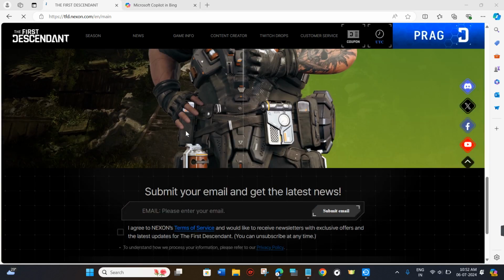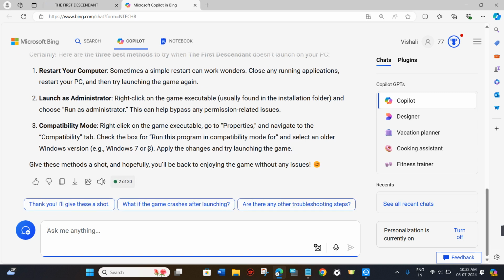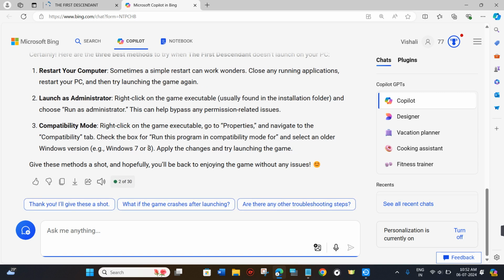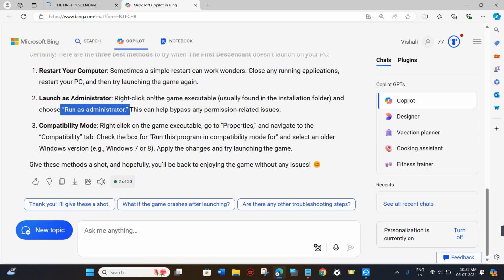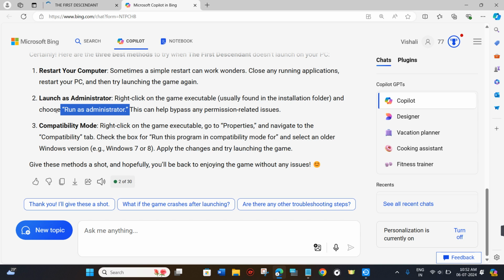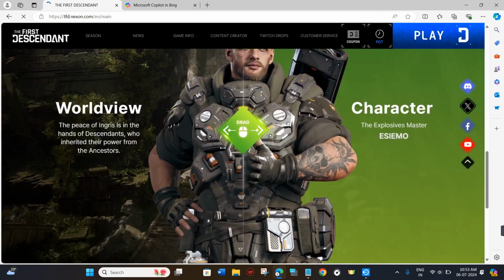How To Fix The First Descendant Not Launching On Pc